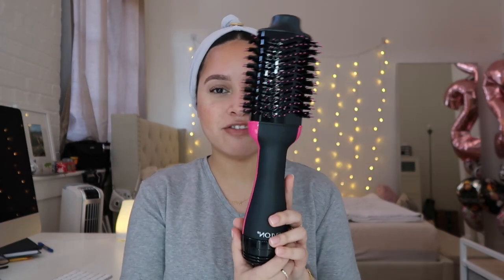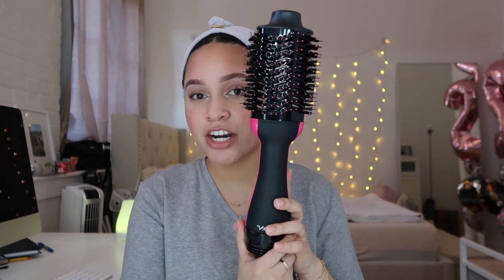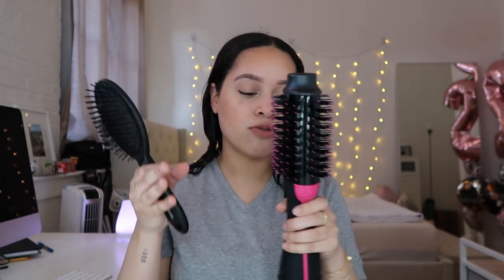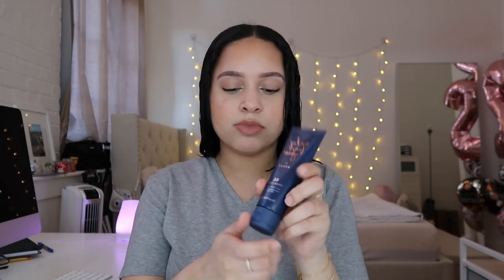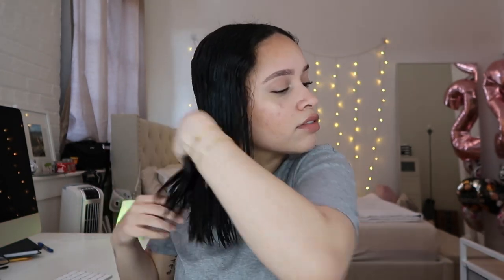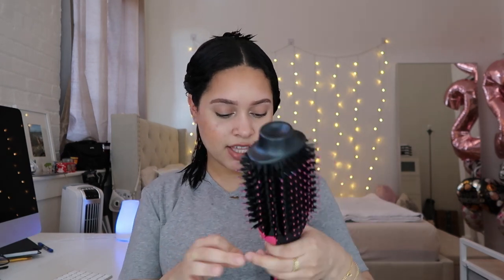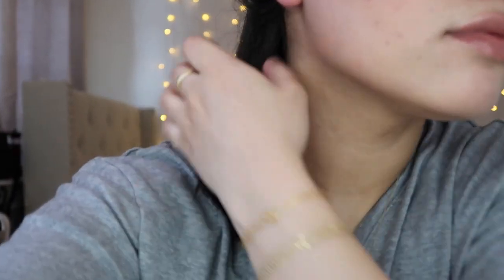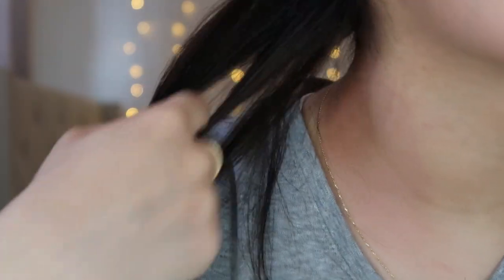REVLON ONE-STEP HAIR DRYER | Review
Hey friends, I hope you guys enjoy this review on the new revlon hair dryer that everyone is loving!!

Revlon One-Step Hair Dryer